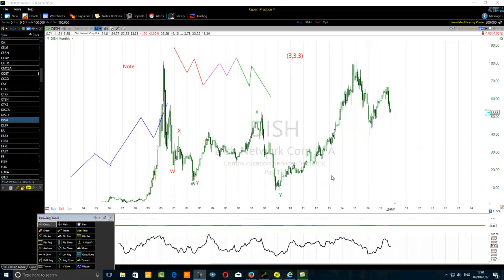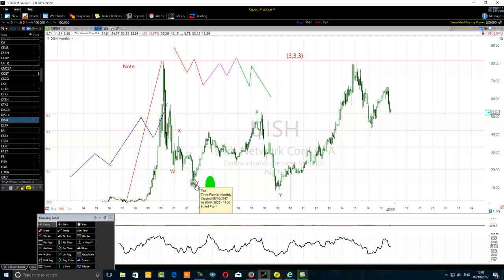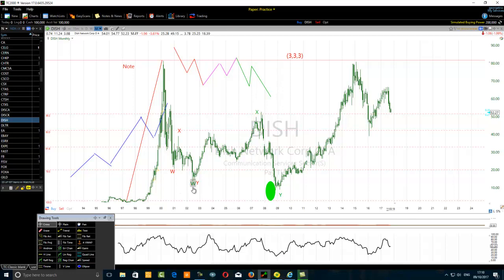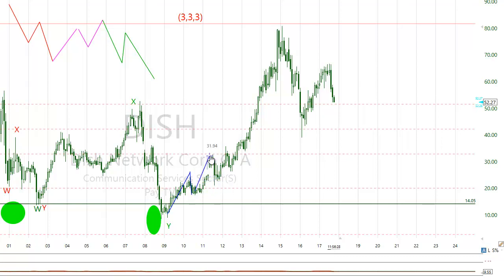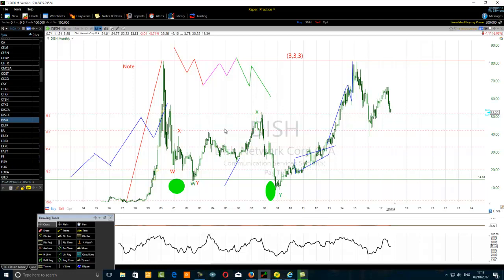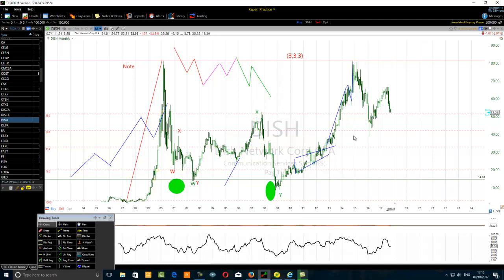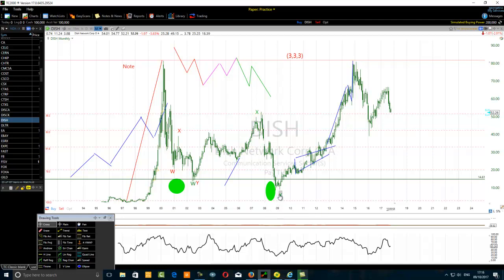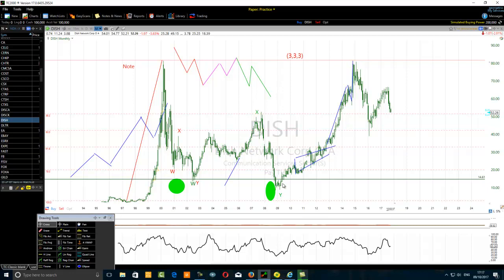How To Time Financial Markets Using WXY Elliott Wave Pattern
Know how to use WXY wave pattern to time the financial markets,
and pinpoint more reliable reversal trading signals precisely.
Learn more.